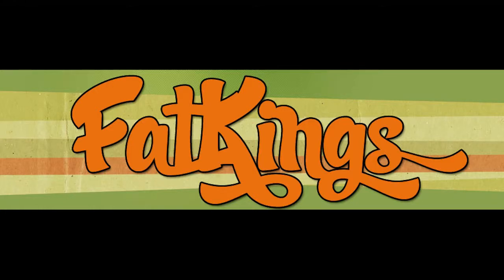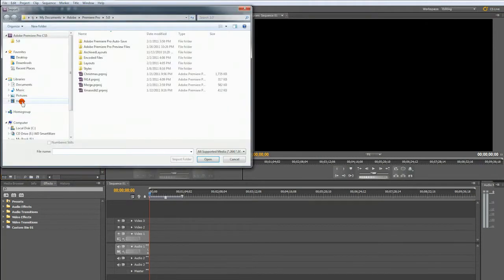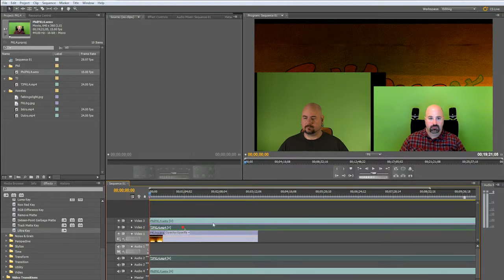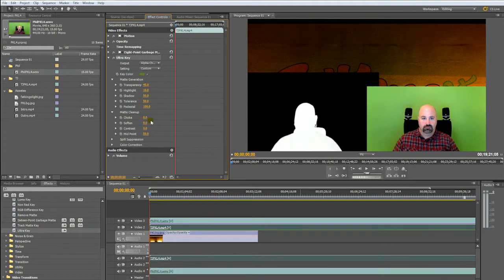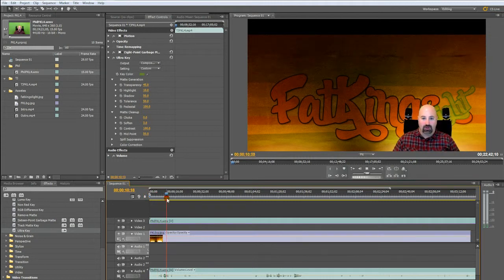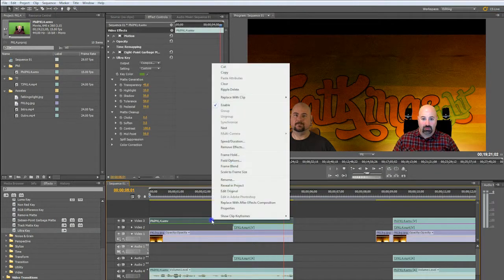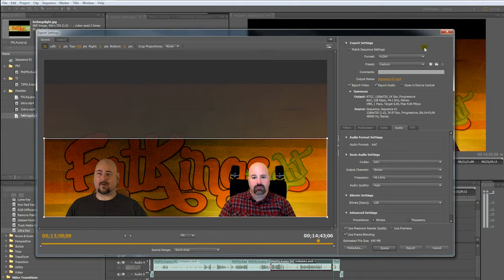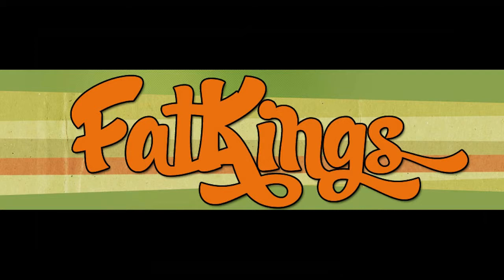Special Edition - Part 2 - Premiere Pro CS5 editing and Green Screen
This is a special edition FatKings episode. TJ takes you through editing with Premiere Pro and Keying Green Screen.